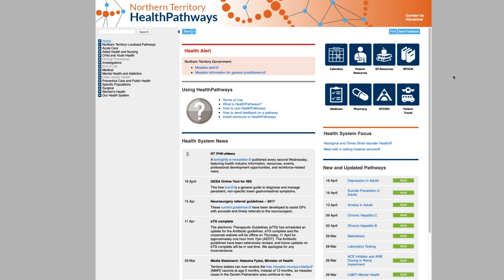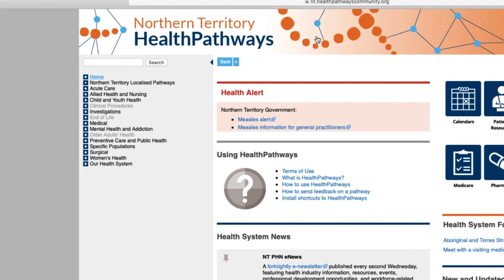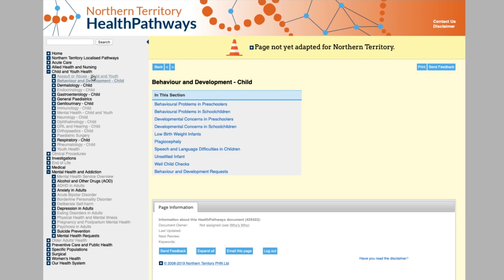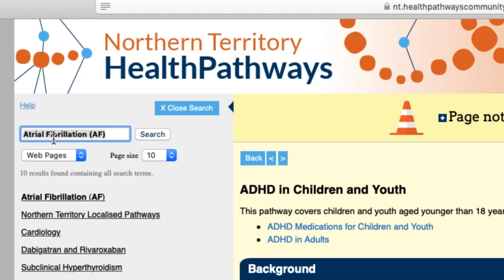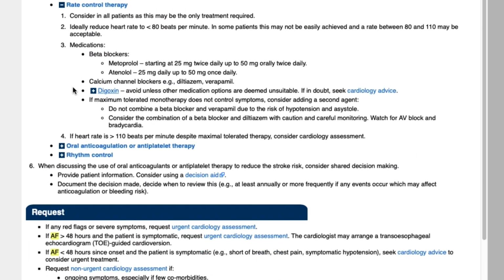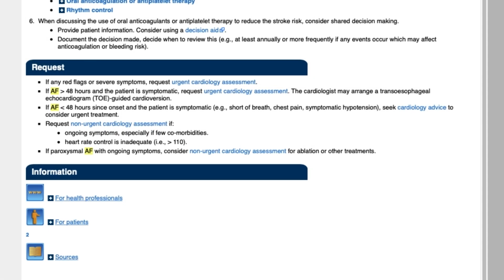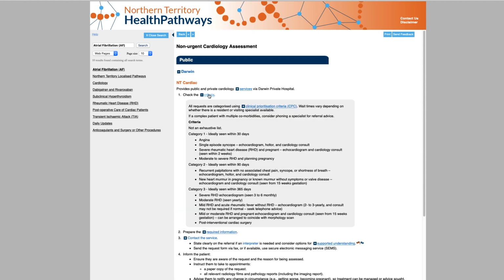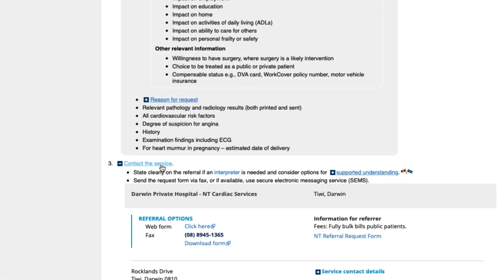How to use NT HealthPathways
Dr Tamsin Cockayne guides health practitioners through the Northern Territory HealthPathways system, an online portal providing local referral and treatment pathways.